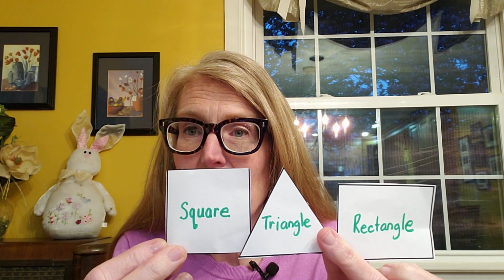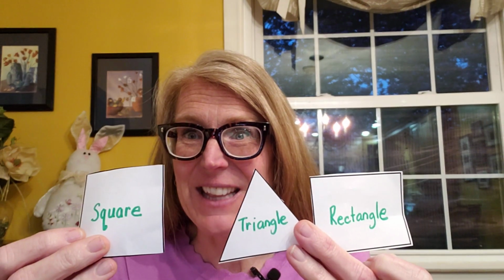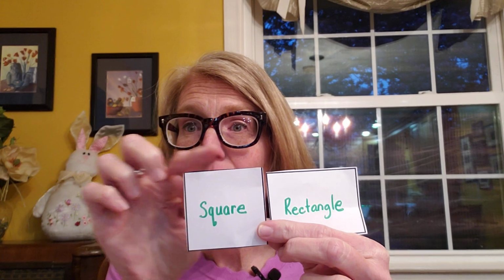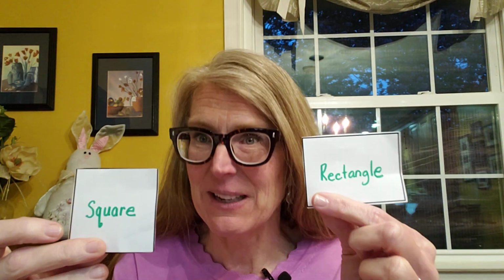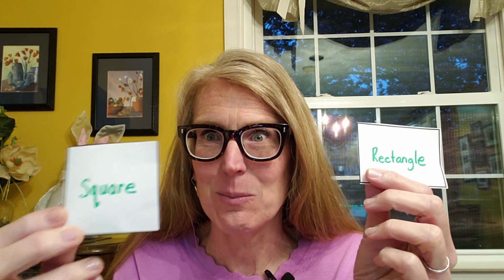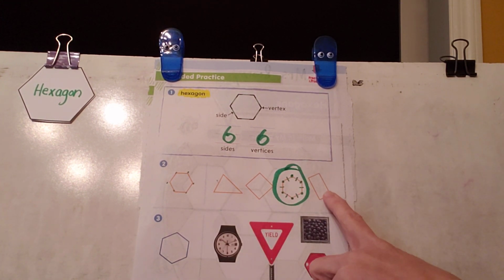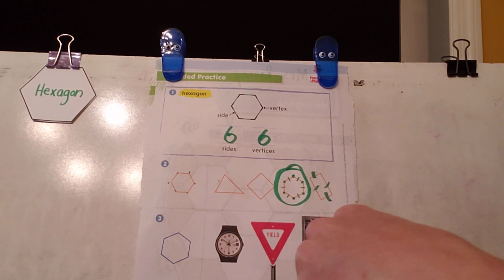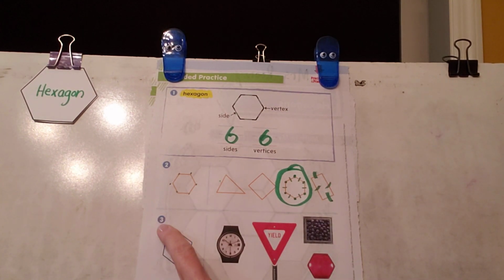4/15 Math: Hexagons